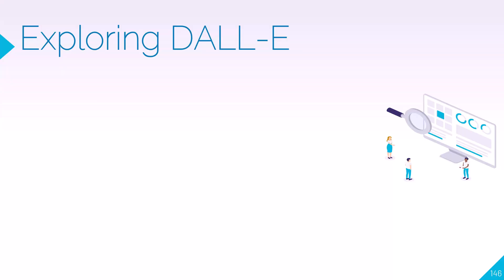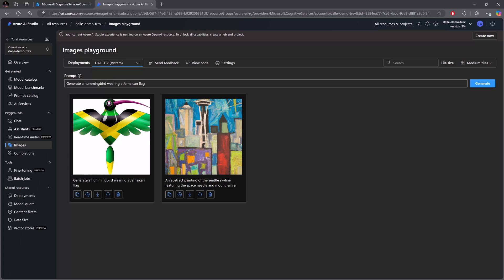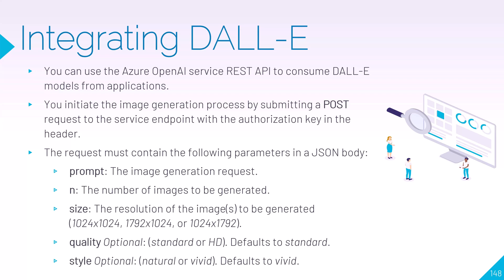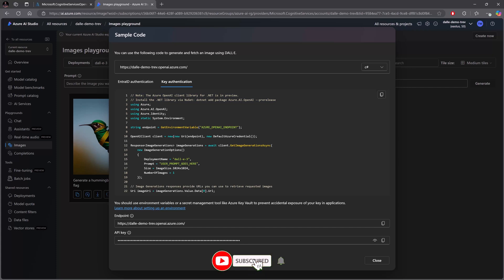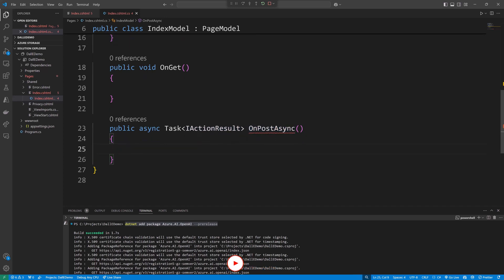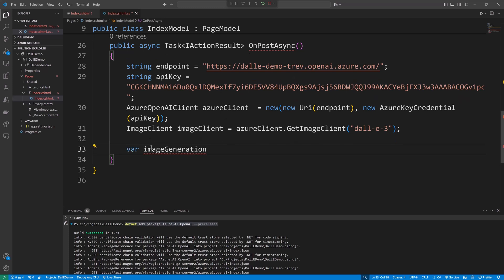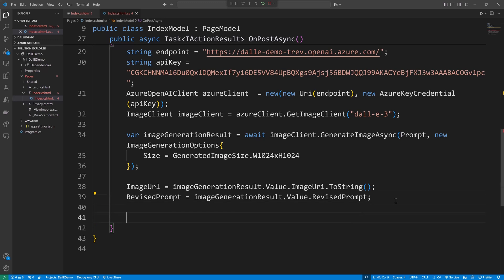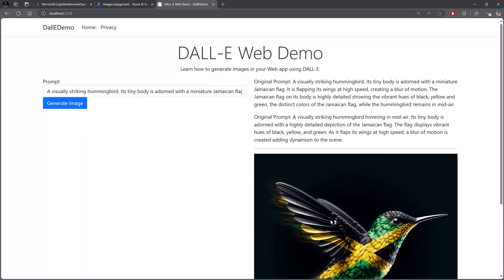Dall-e in Azure OpenAI Bring AI-powered image generation into your App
Unlock the power of DALL-E in Azure OpenAI by integrating this image-generating AI with an ASP.NET Core application! In this video, we’ll explore how DALL-E functions within Azure OpenAI, covering initial setup and configuration for developers interested in bringing AI-powered image generation into their apps. Then, we’ll build a .NET application from scratch that utilizes the Azure OpenAI SDK to interact with DALL-E, allowing users to generate images based on text prompts. Whether you're a beginner or a seasoned .NET developer, this tutorial will give you the insights and skills to add creative AI features to your projects.

What You'll Learn:

Setting up DALL-E in Azure OpenAI
Configuring Azure OpenAI SDK with ASP.NET Core
Building an application to generate images with user-provided prompts
Integrating DALL-E for enhanced web app interactivity
Perfect for:
Developers, .NET enthusiasts, and anyone interested in AI-powered application development.

00:00 - 00:50 - Exploring Image Generation
00:51 - 02:13 - Image Playground in Azure AI Studio
02:14 - 03:31 - Switch Deployments to DALL-E-3
03:32 - 05:30 - Integrating DALLl-E into Application
05:31 - 13:35 - Build DALL-E Demo Web App
13:36 - 15:26 - Test Run DALL- E Demo Web App